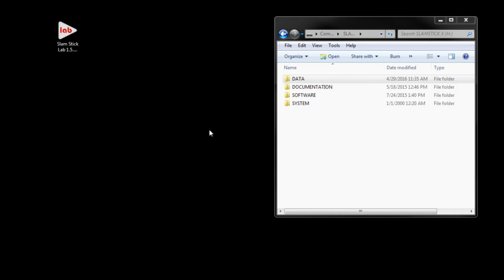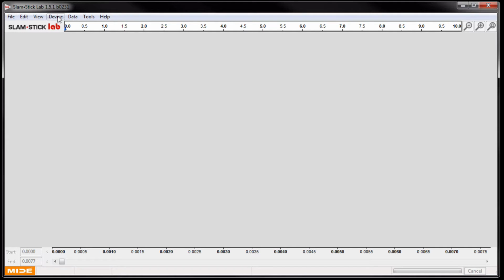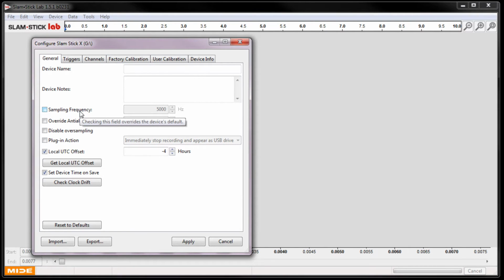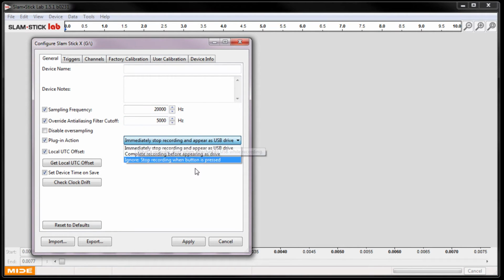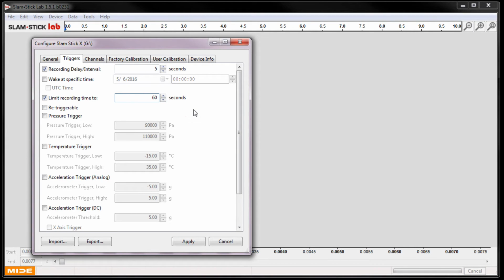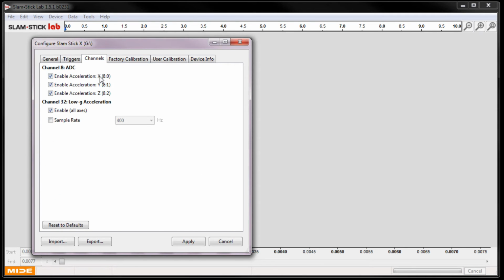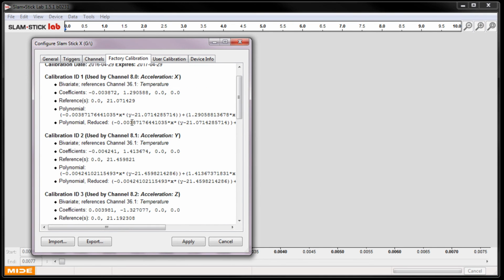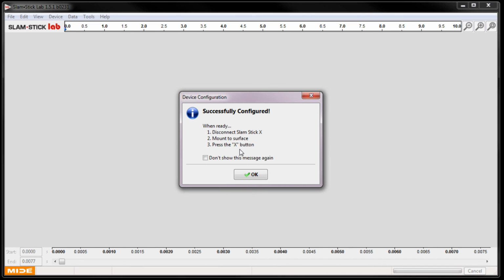Slam Stick Vibration Data Logger 1/4: Overview & Configuration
This short video is the first of a 4 part video series on how to use your Slam Stick shock and vibration data logger. This video shows a quick overview of your Slam Stick, what is included in the kit and how to configure your device.

Mide Technology's Slam Stick shock and vibration recorders are used by the US military, and both large and small companies for gathering and analyzing shock and vibration data.  They are the preferred first choice in vibration and shock testing because of their ease-of-use, low cost, portability, and high performance.  Each data logger includes at least one triaxial accelerometer, a pressure sensor, and a temperature sensor. Please feel free to try the free Slam Stick Lab software and example recording files.